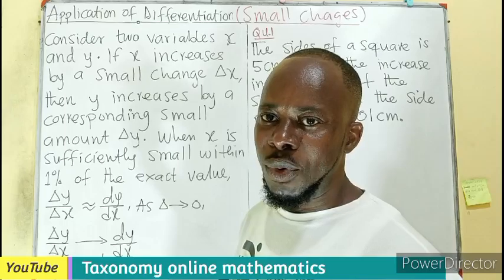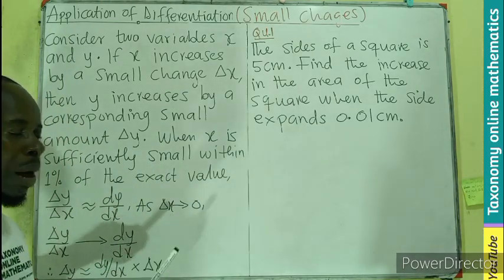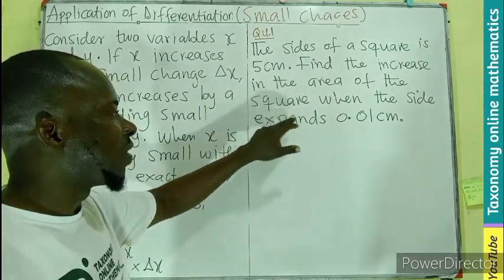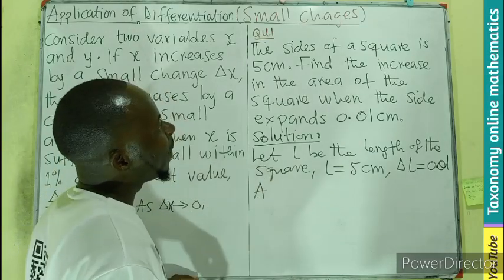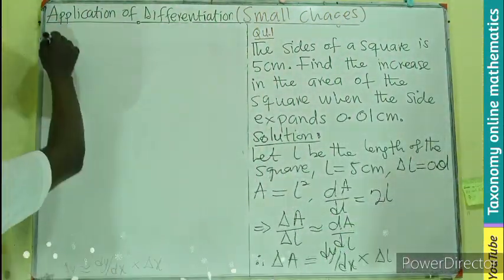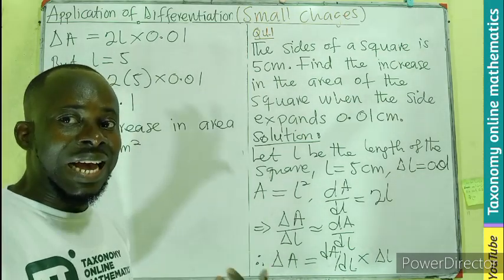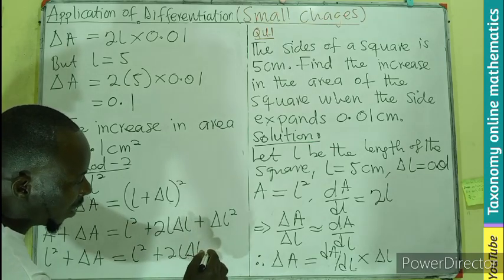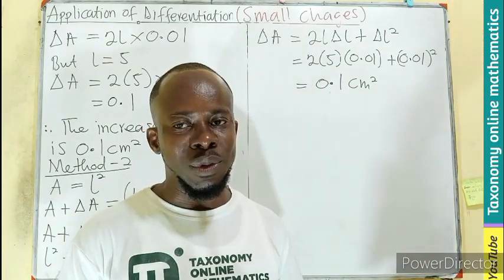Calculus 3: Introduction to the concept of Small changes and their Applications in Differentiation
Welcome to our Calculus 3 tutorial on the concept of small changes and their applications in differentiation! In this video, we explore how small changes in variables can be used to approximate changes in functions, a fundamental technique in calculus.

Key Topics Covered:

Understanding the concept of small changes and differentials.

Step-by-step guide to setting up and solving problems involving small changes.

Practical examples: Calculating small changes in geometric shapes and physical quantities.

Real-world applications of small changes in various fields.

This tutorial is perfect for students aiming to deepen their understanding of calculus and for teachers looking for effective ways to explain these concepts. Join us to enhance your skills in applying differentiation to solve real-life problems!